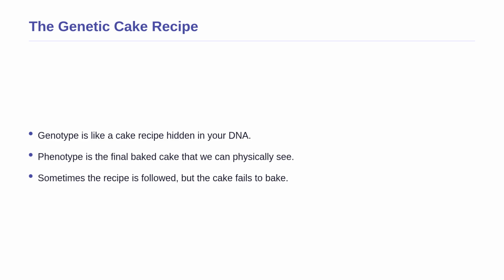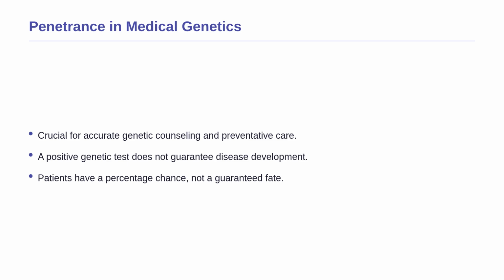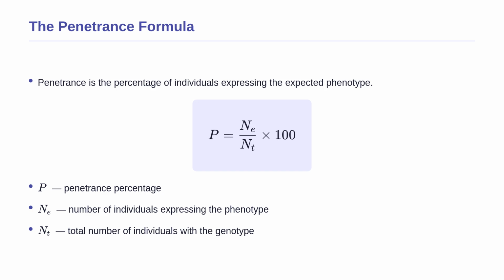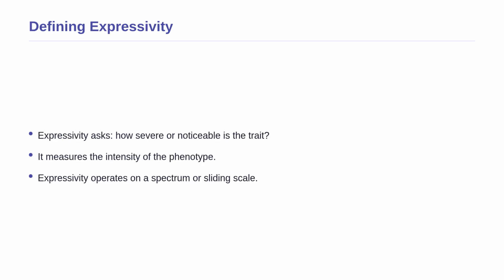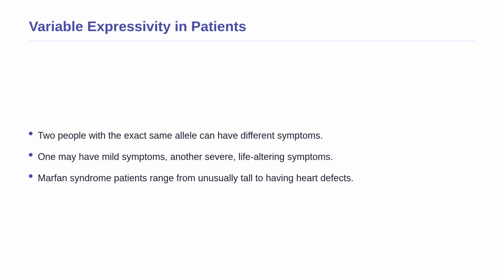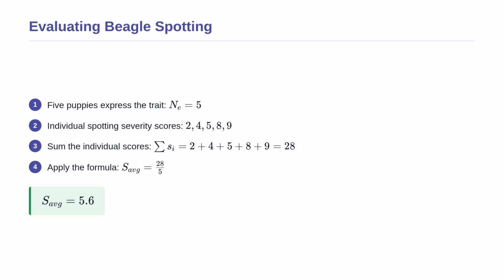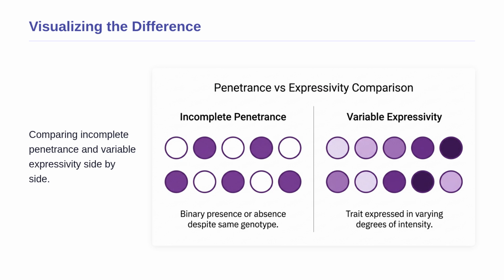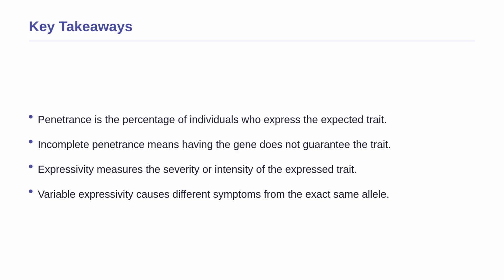Fundamentals of Genetics - Penetrance and Expressivity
Video lecture on Penetrance and Expressivity for Fundamentals of Genetics.